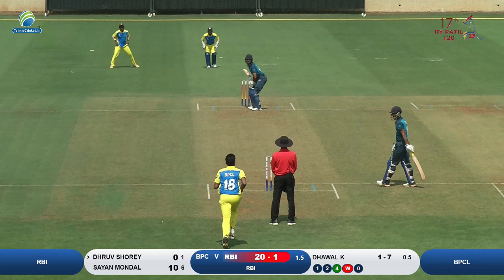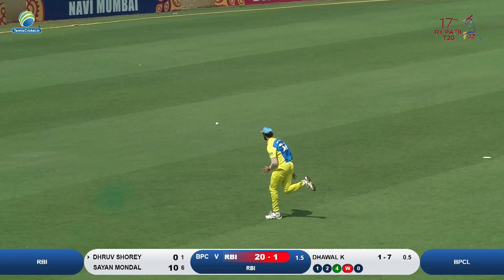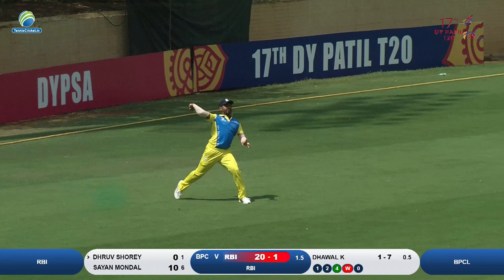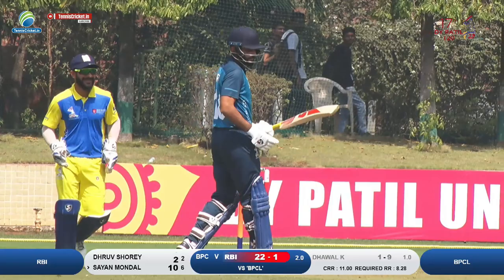Dhruv Shorey Batting || Dy Patil Trophy 2023